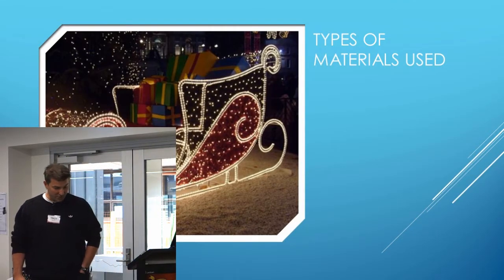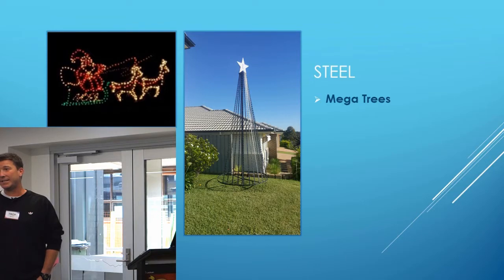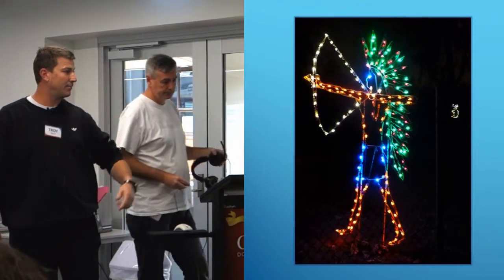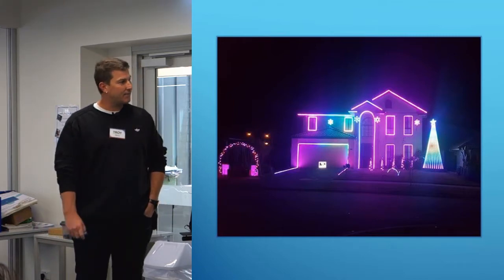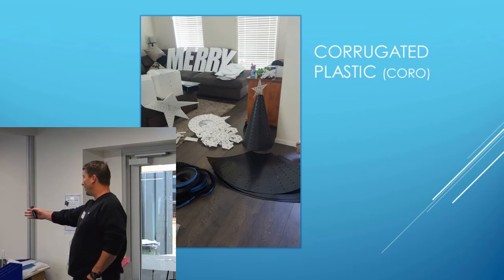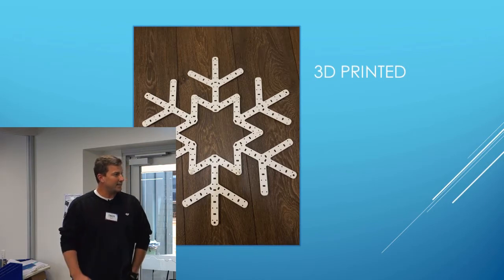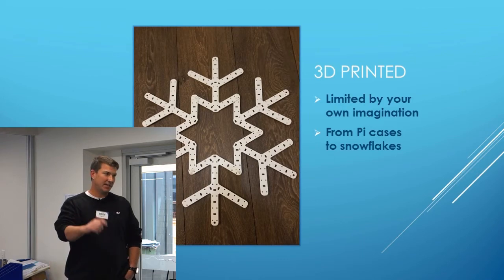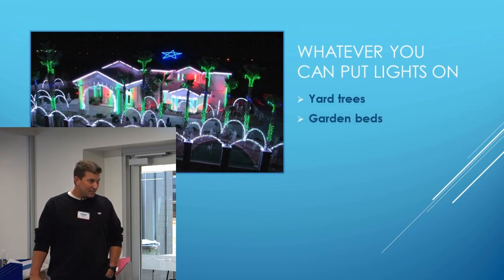Prop building materials for Christmas lights - 2017 Adelaide Mini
Presented by TByrne. A presentation on some of the materials you can use to build props (elements) that you can put lights in or attach lights to. From wireframes to corflute (coro), 3d printed things and more.